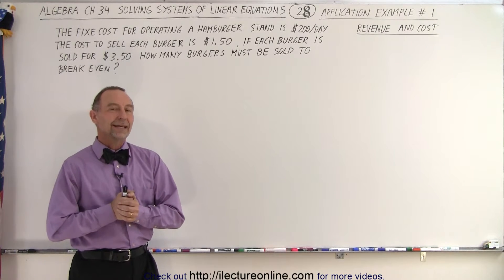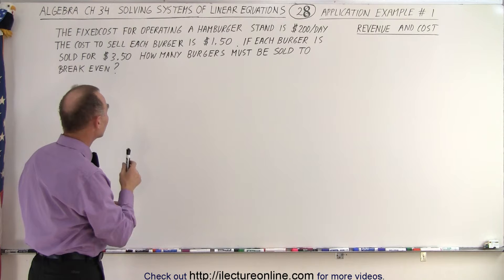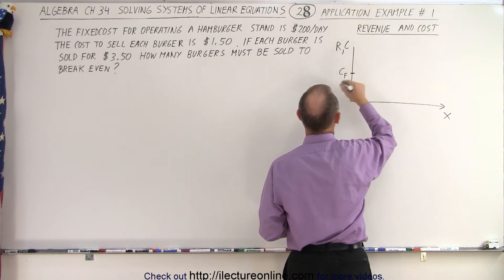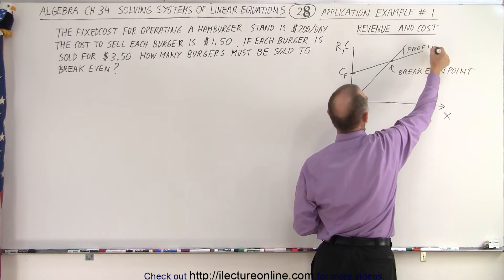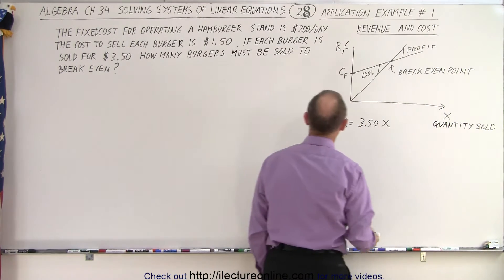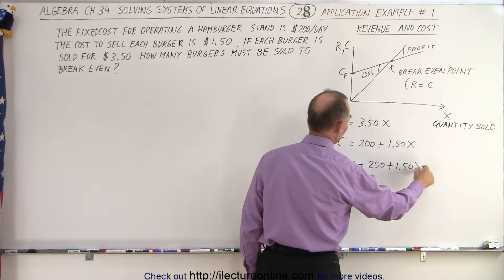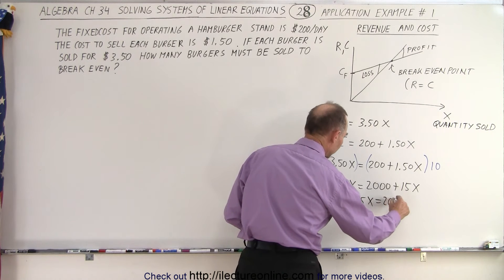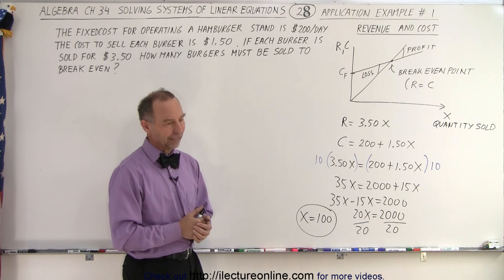Algebra - Ch. 34: Solving System of Linear Equations (28 of 31) Application Ex. 1: Revenue & Cost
We will find how many burgers must he sold to break even given: The fixed cost for operating a hamburger stand is $200/day. The cost to sell each burger is $1.50. Application: Example #1 Revenue and Cost